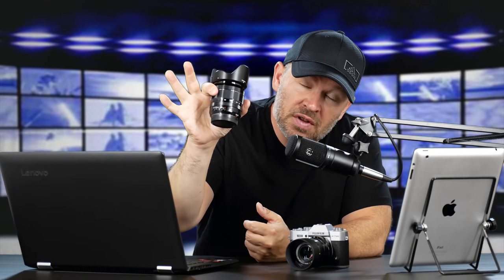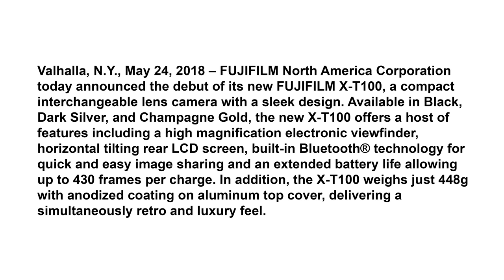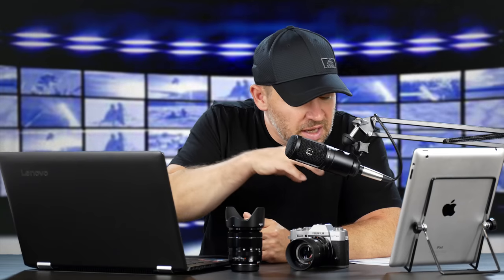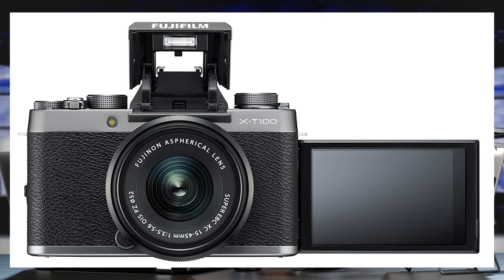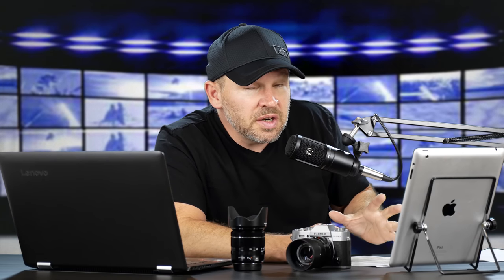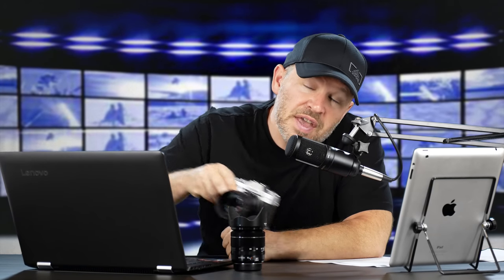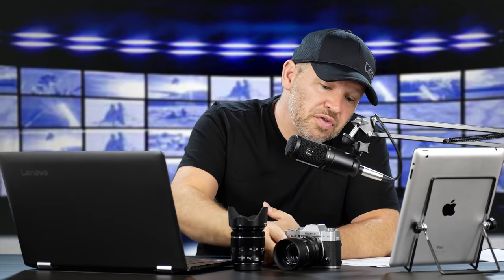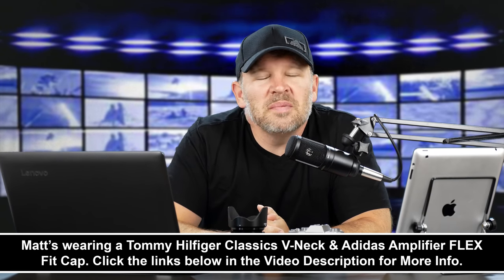NEW Fuji X-T100 - BEST VALUE in the Fuji X System?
Fuji X-T100 Mirrorless Digital Camera on Amazon

Fuji X-PRO 2 Mirrorless Digital Camera on Amazon

Fujifilm X-T2 Mirrorless Digital Camera on Amazon